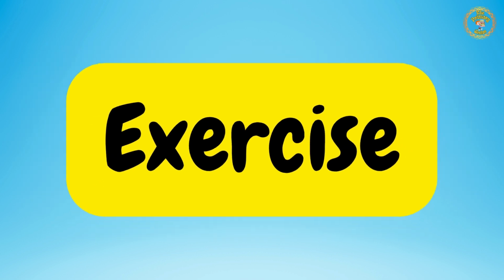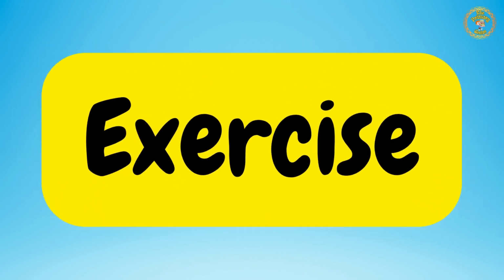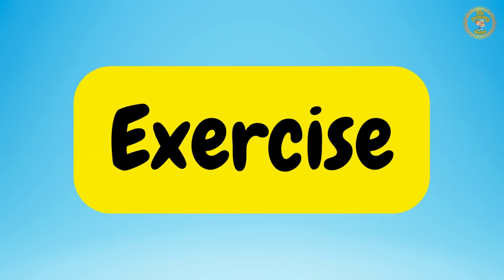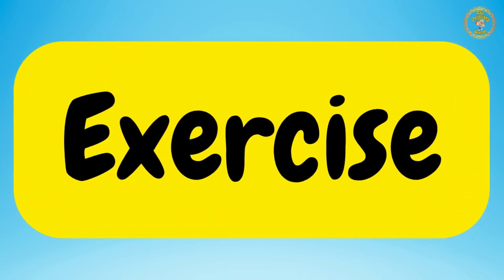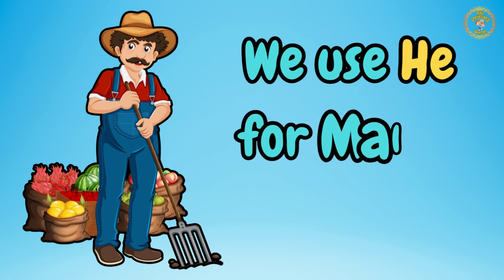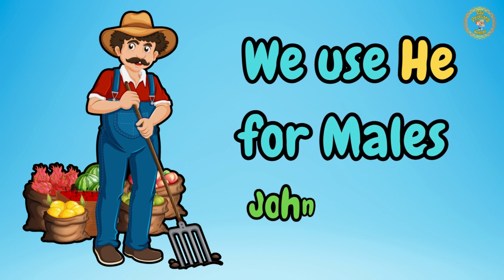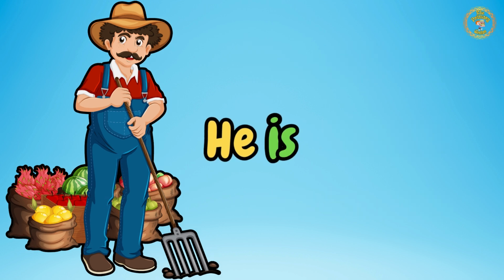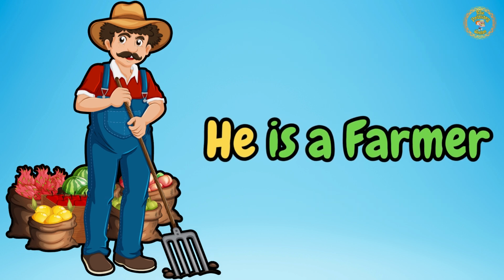Use of He And She | How to use He and She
Use of He And She for primary class | How to use He and She
He she it English grammar
He she it
He she they pronouns
He she her his grammar
He she it ka use
He she it worksheet for ukg class
He she words in english
Use of he she for ukg class
Use of he she for class 1
Use of he and she for ukg
Use of he and she for lkg clas
Personal pronouns in neglish grammar
Personal pronoun
Personal pronouns examples
Personal pronouns class 4
Personal pronouns he she it
Use of he she it for ukg class
Use of he she his her for ukg class
Use of he she his her
Use of he she it in english grammar
Use of he she worksheet

Hey there Kido's!
''THE PRIMARY GENIUS''- Is your passport to a world of learning.
Get ready to dive into a world of knowledge where we brings you a new video related to Preschool , Nursery and Primary Level which will be filled with laughter , friendship, exciting learning, and limitless imagination.
''THE PRIMARY GENIUS'' is the place where curiosity meets education , and every lesson is a step towards becoming a super smart genius and explorer.